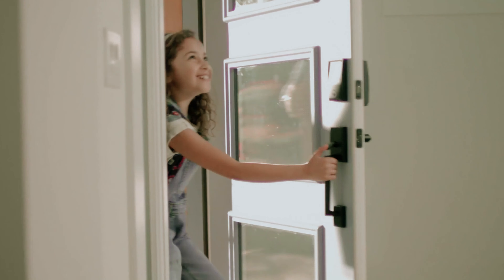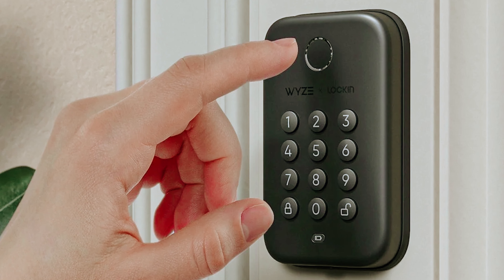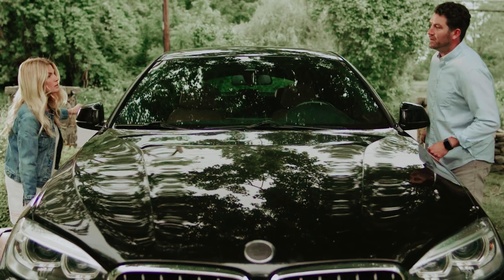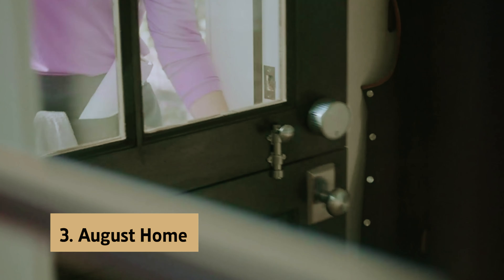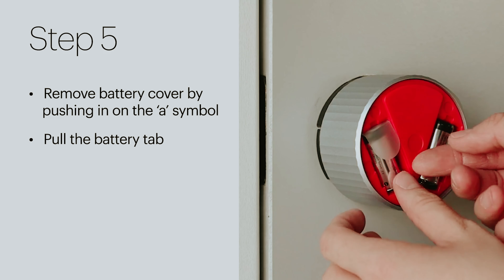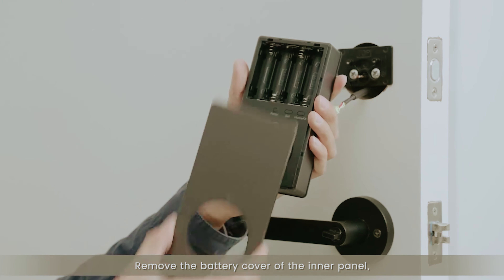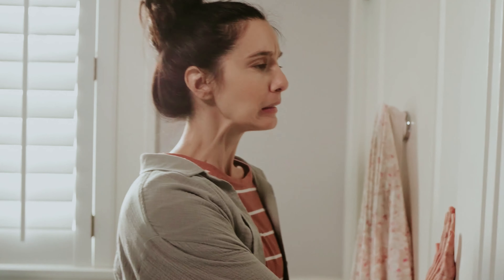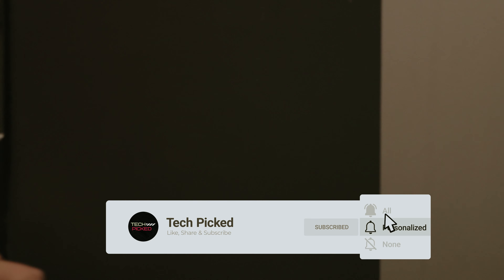Top 5: Best Smart Door Locks (2024)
Here is the list of Best Smart Door Locks we listed in this video.

1. Schlage Encode

2. Aqara Smart Lock U100

3. August Home

4. Yale Assure Lock 2

5. Wyze Auto-Lock Bolt

Upgrade your home security with our selection of the best smart door locks on the market. Topping our list is the Schlage Encode, boasting advanced features like built-in WiFi and compatibility with popular smart home systems. For seamless integration into your smart home ecosystem, consider the Aqara Smart Lock U100, which offers reliable security and remote access capabilities. The August Home smart lock offers convenience and versatility with its easy installation and compatibility with voice assistants. If keyless entry is your priority, the Yale Assure Lock 2 delivers peace of mind with its sleek design and robust security features. Finally, the Wyze Auto-Lock Bolt combines affordability and functionality, making it an ideal choice for those looking to enhance home security without breaking the bank. Choose one of these top-rated smart door locks to safeguard your home and enjoy the convenience of keyless entry.